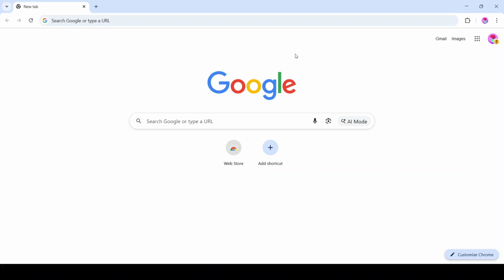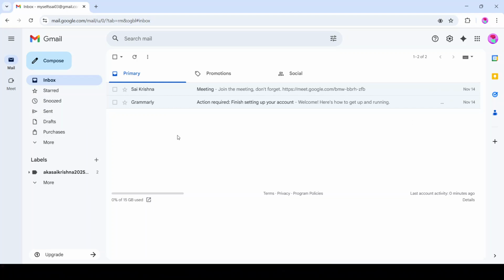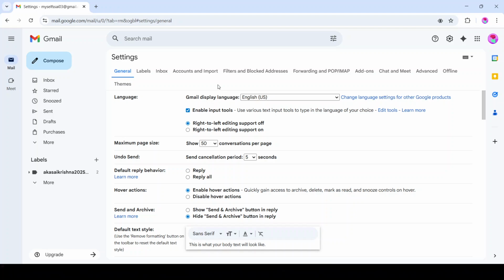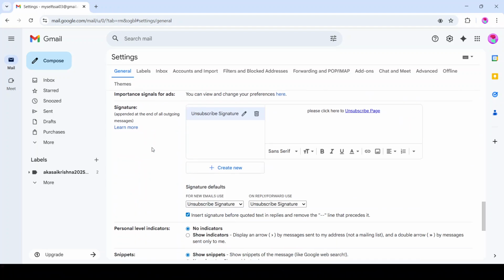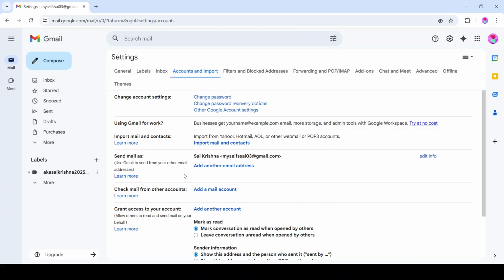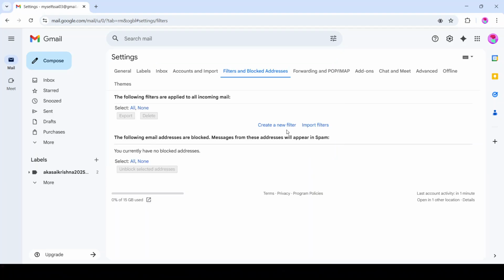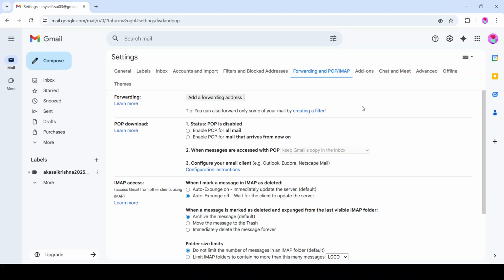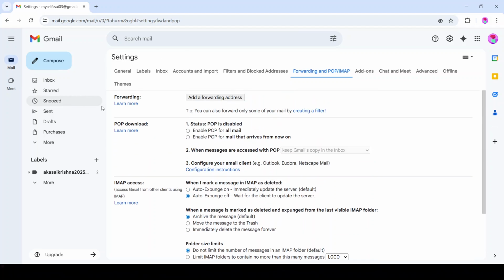How To Update Gmail Account 2026 (Step By Step)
Learn How To Update Gmail Account in this video.

In This Video, We'll Show You 👇
Update Gmail Account
Gmail Account Update
Gmail Update
How To Update Gmail
Gmail Account Settings
Gmail Settings
Gmail Account Security
Gmail Security
Gmail Password Update
Change Gmail Password
Gmail Recovery Options
Gmail Account Recovery
Gmail Tutorial
Gmail Tips
Gmail Help
Gmail Account
Google Mail Update
Google Mail Settings
Google Account Update
Update Google Account
How To Secure Gmail
Gmail Two Factor Authentication
Gmail 2fa
Enable 2fa Gmail